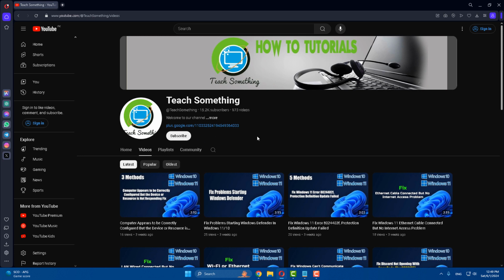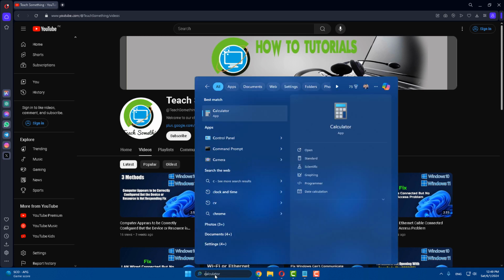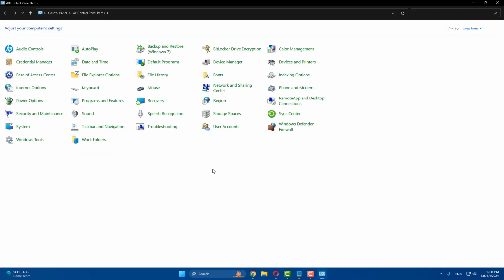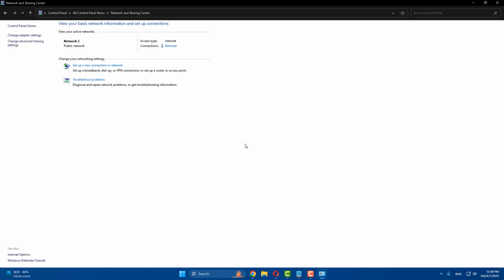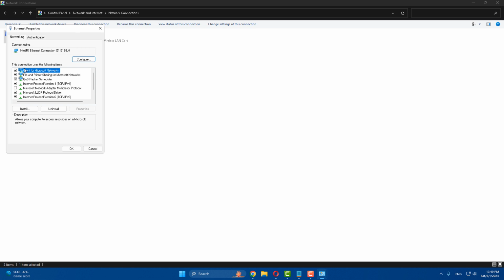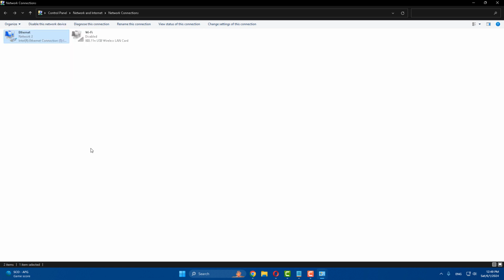Fix Sharing Tab for Local Area Connection Missing In Windows 11/10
In this video tutorial i will teach you about How to Fix Sharing Tab for Local Area Connection Missing In Windows 11/10.